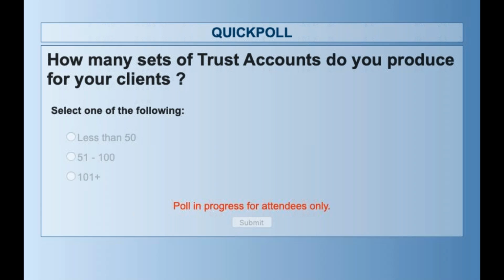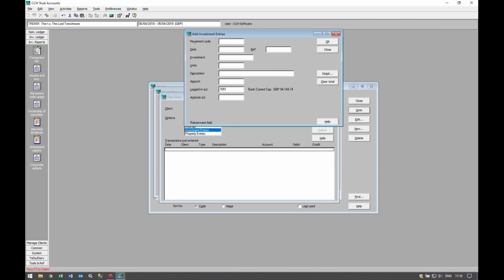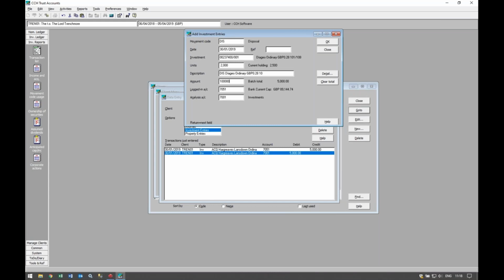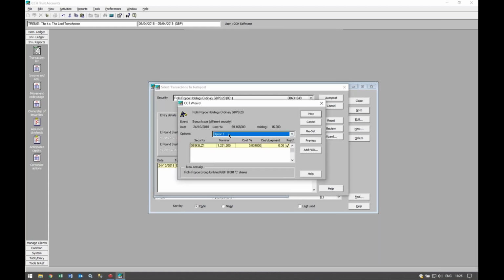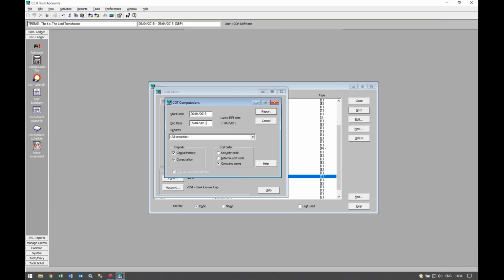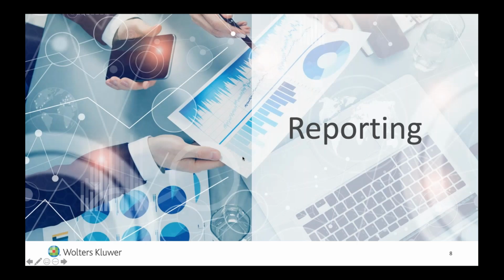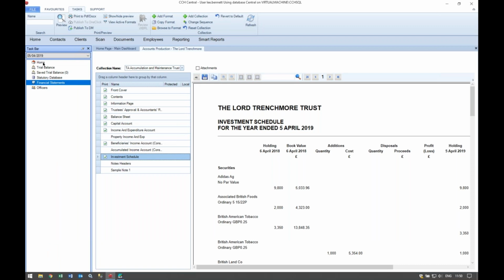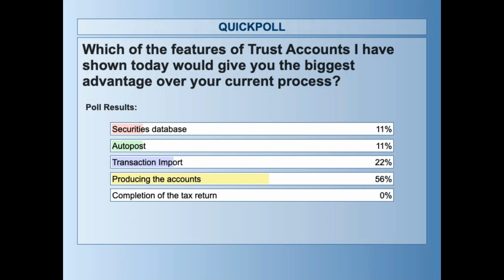On-demand Webinar: Using CCH Trust Accounts for all your trust accounting and tax work